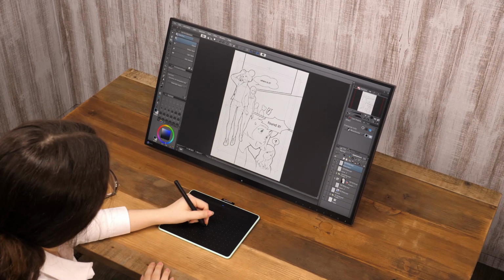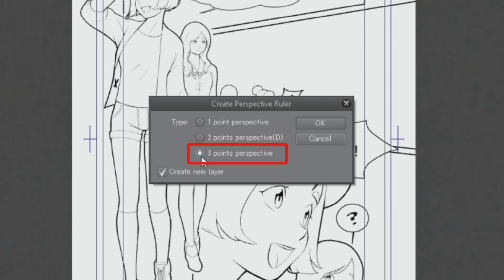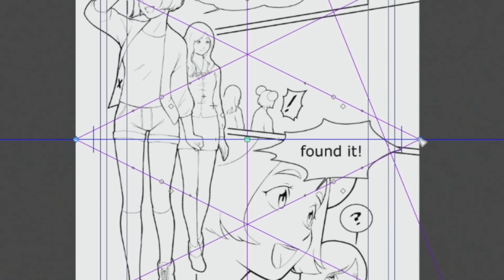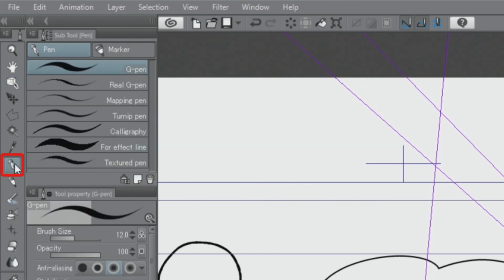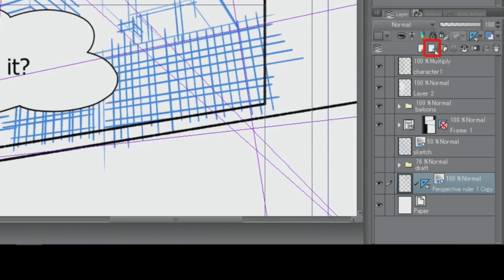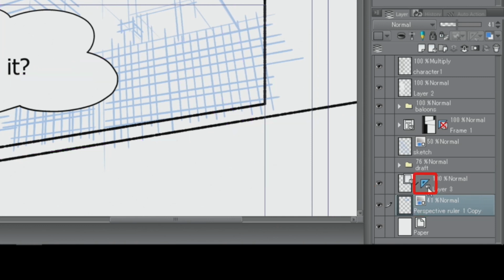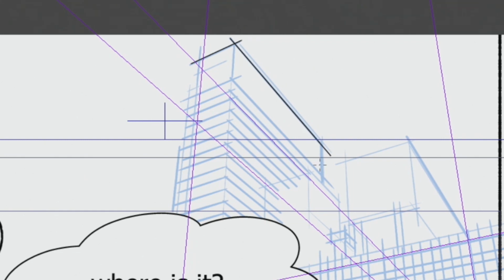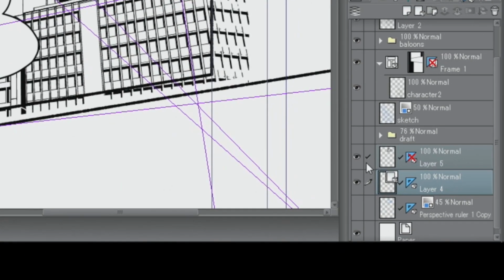Making a Manga with Clip Studio: Backgrounds Pt. 1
Let's draw a background using perspective rulers.